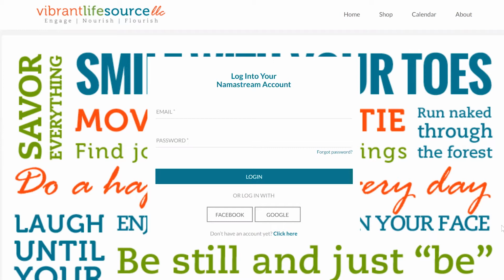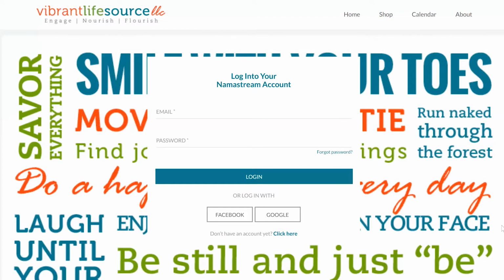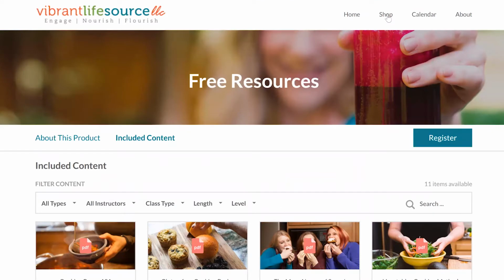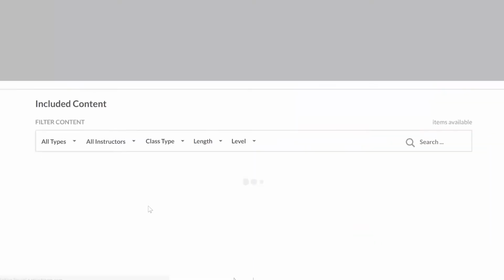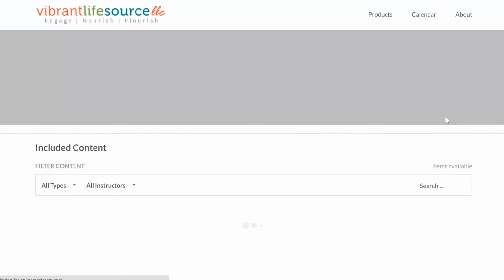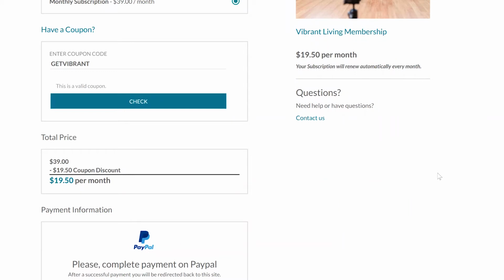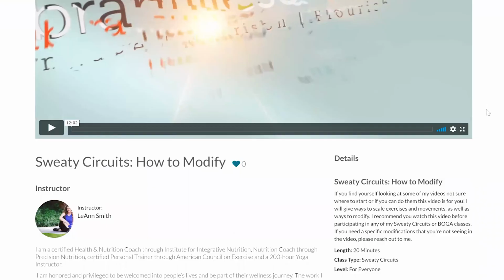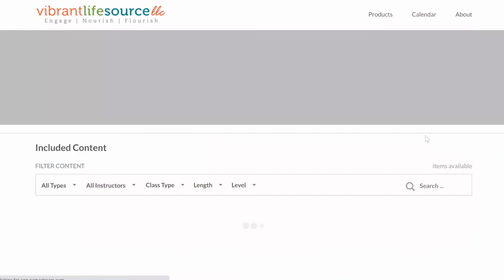Tutorial of the Vibrant Virtual Platform - Part 3 of 3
This the final video of the series introducing the next phase of Vibrant Life Source - the Vibrant Virtual Platform! I invite you to check out the virtual platform and take a look around. Don't forget for the month of September only you can get 50% your first month of the Vibrant Living Membership. That's only $19.50 for your first month.

Side Hustle:
doTerra Essential oils have been around for thousands of years and for good reason. They are safe and effective. doTerra is one of the leading essential oil brands and I am offering wholesale prices for any of their products.